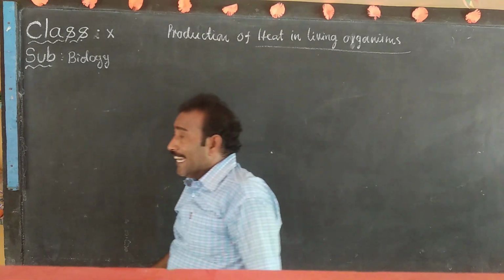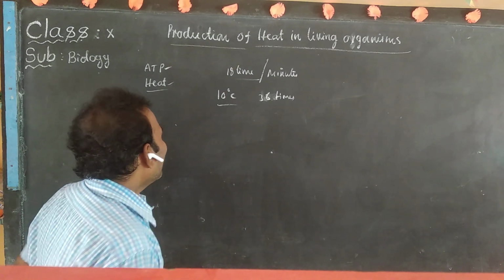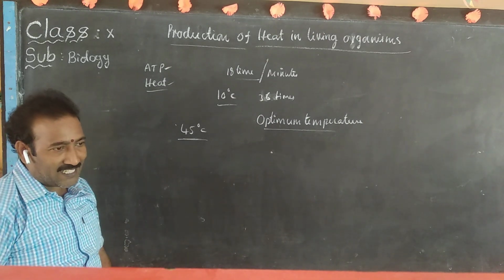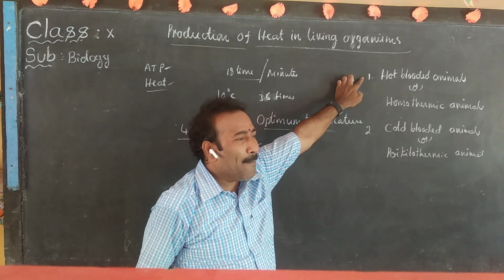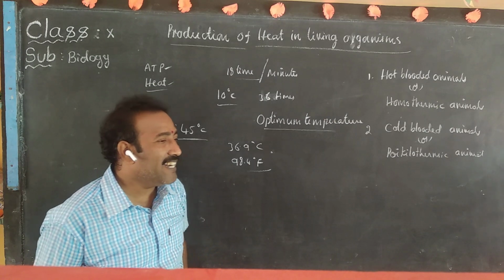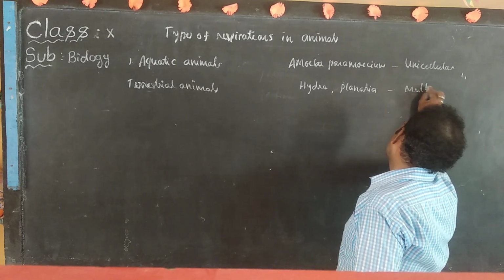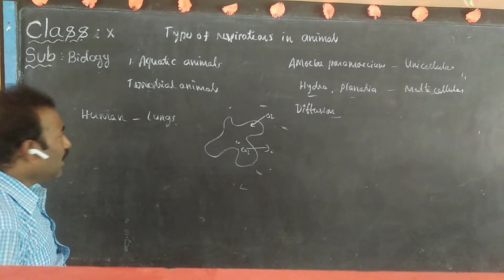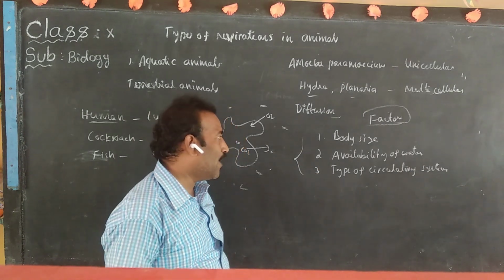10TH CLASS BIOLOGY,DAY-40